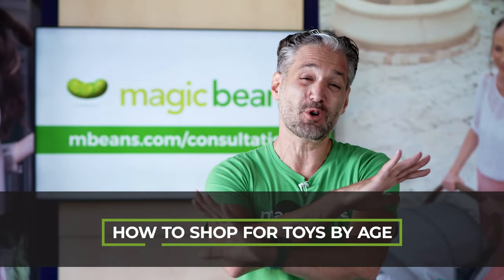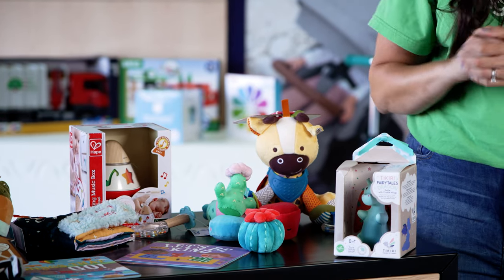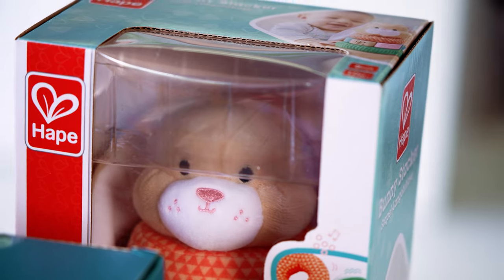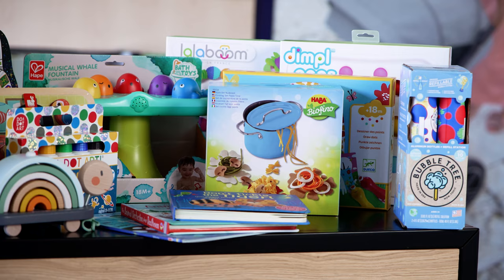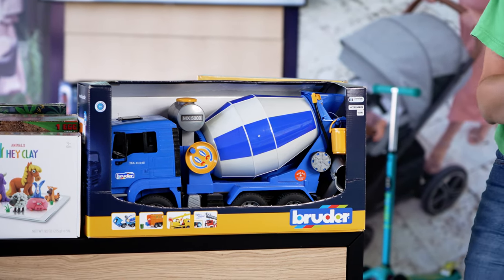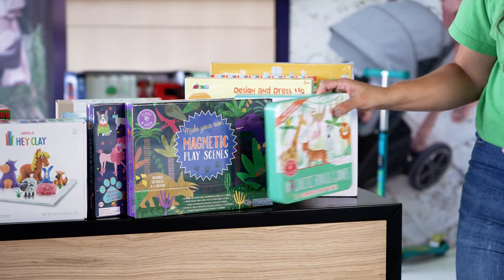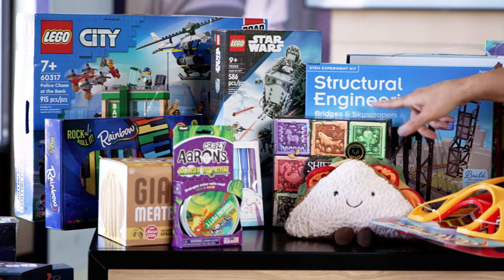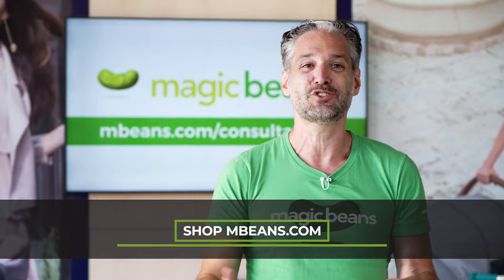How to shop for toys by age? The Ultimate Guide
Is there anything better than watching children's faces light up when they open a thoughtfully choosen gift?

Follow along as Mia, our Director of Stores, demostrates some of her favorite toys for each age group and how to strategize finding the perfect age and developmently appropriate toys for all the kids on your list!

Any questions? We'll match you with the perfect toys for your family and lifestyle.

00:44 - Best Toys for Newborns through 6 month olds
08:54 - Best Toys for 6 through 12 month olds
16:47 - Best Toys for 1 - 3 year olds
28:52 - Best Toys for 3 - 5 year olds
38:48- Best Toys for 5 - 7 year olds
46:19 - Best Toys for 7 year olds & up